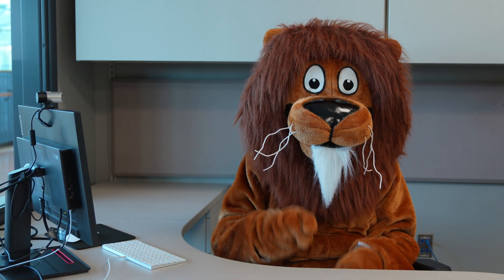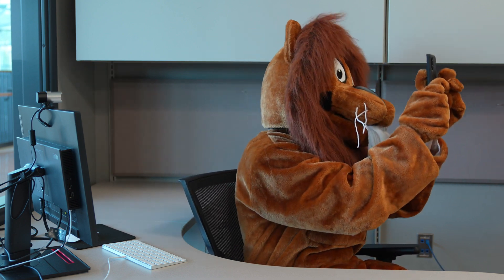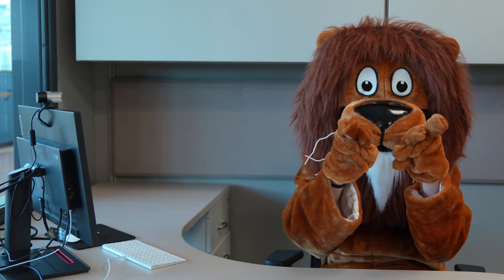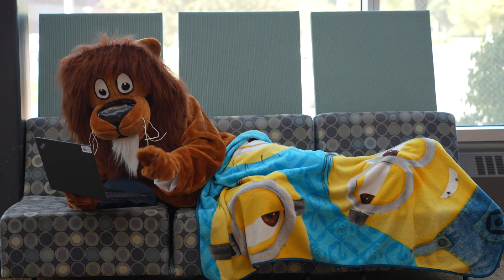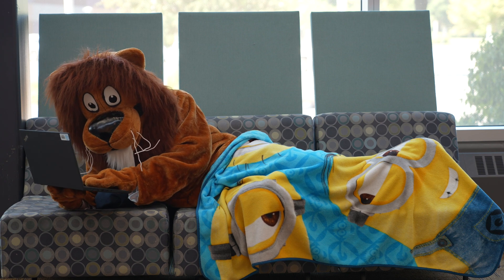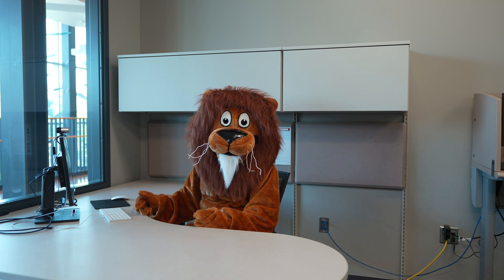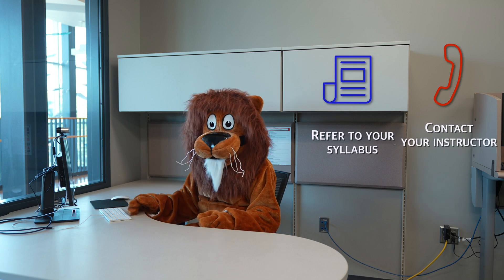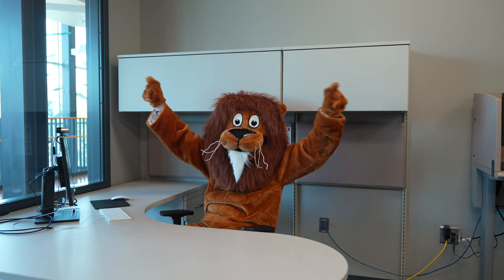Get ready for an online exam - with Norm!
This video was made for students at Normandale Community College, to demonstrate the best way to set up for a D2L test/quiz/exam that uses online proctoring tools, such as Honorlock or Respondus Lockdown Browser. Students will learn how to set up their environment and avoid any "flags" that might warrant questions from their instructor. Students are encouraged to find out ahead of time from their instructor what they will allow and not allow in an online proctored exam.

(Video made in July 2022, updated in Jan 2023)